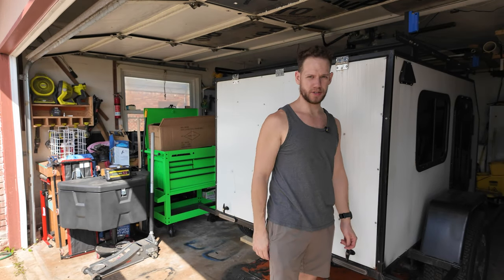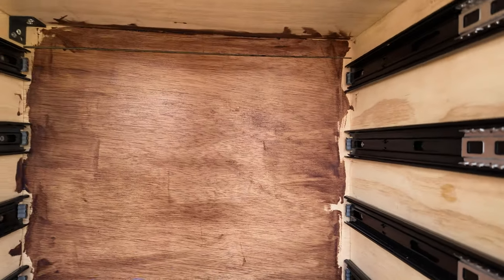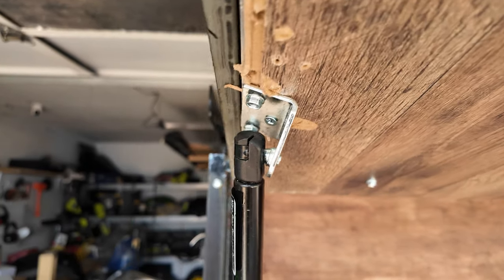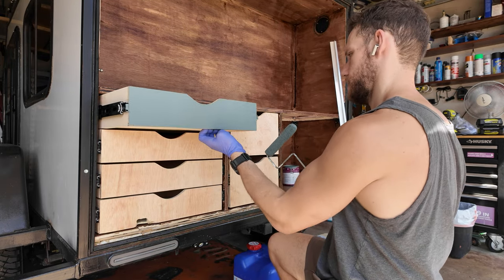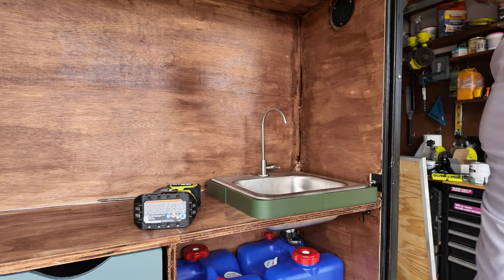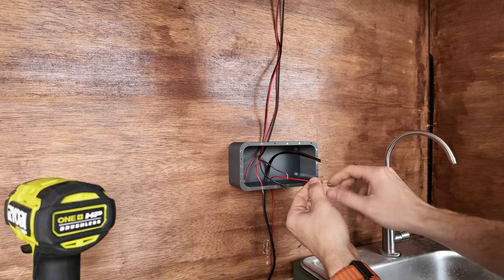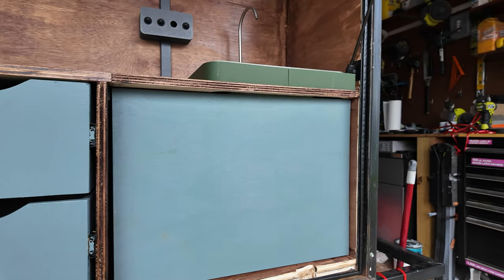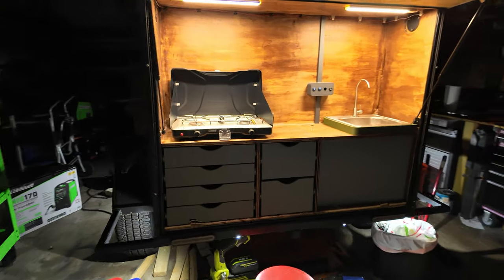Finishing the Kitchen for my DIY Overland Trailer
I'm not a professional woodworker, but it's good enough.  Have to finish off a few more things but it's about 95% done.